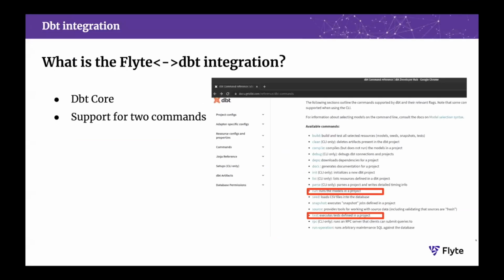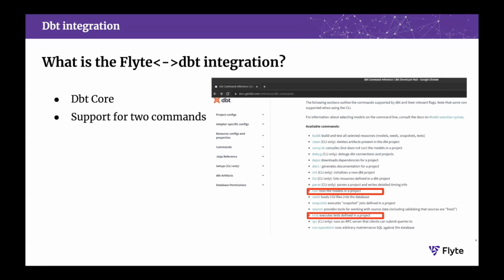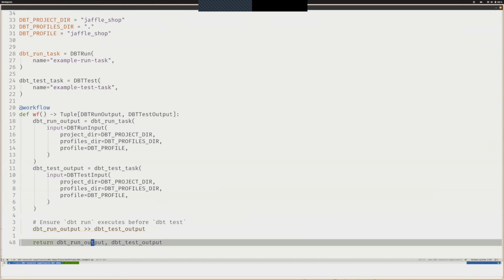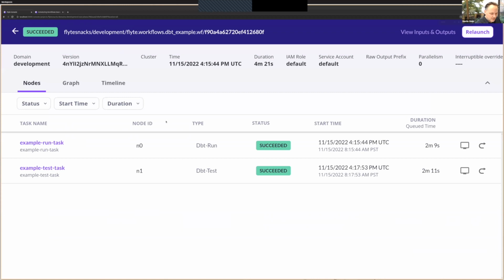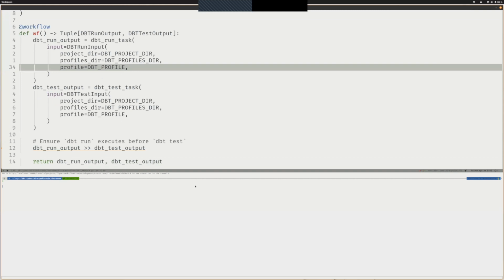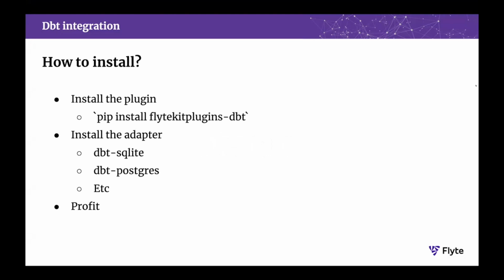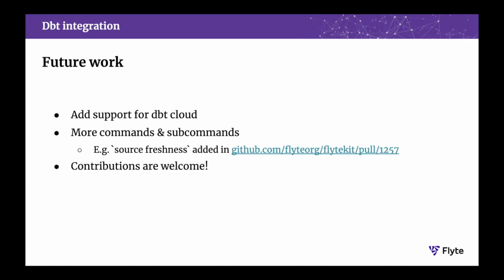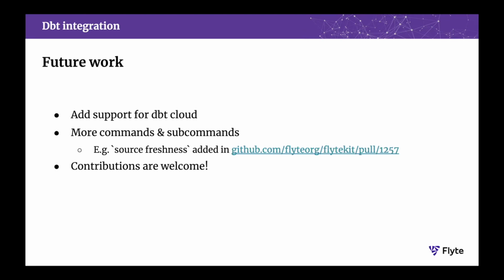Flyte dbt Plugin Demo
Flyte OSS Lead Eduardo Apolinario walks through the new dbt Plugin for Flyte, an essential piece in the modern data stack, which can connect multiple data warehouses, while users only need to focus on the business infrastructure.